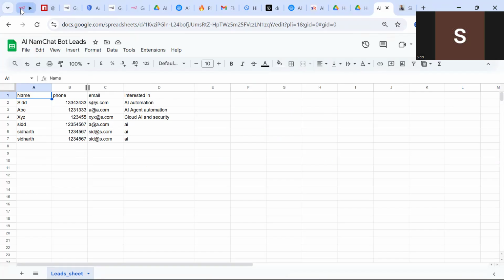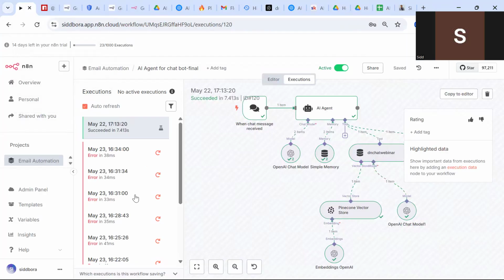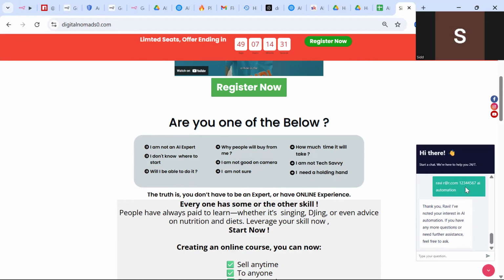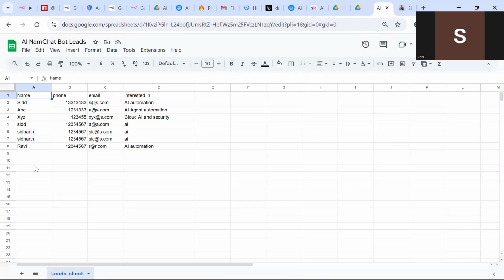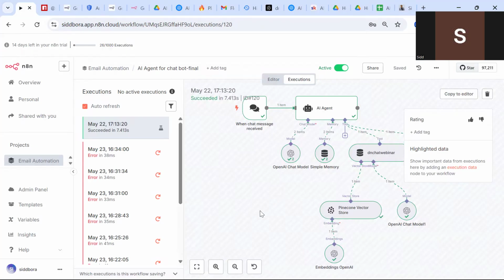Digital AI Agent : Automation to capture leads automatically from the Chat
Siddb0 is a Digital Agency dealing with  the below
Tutoring on AWS Technologies, Digital Marketing & Numerology/Astrology 🚀